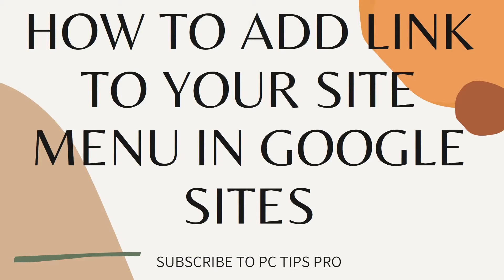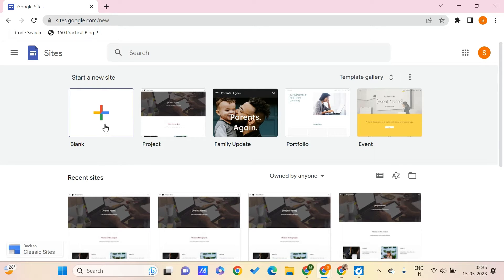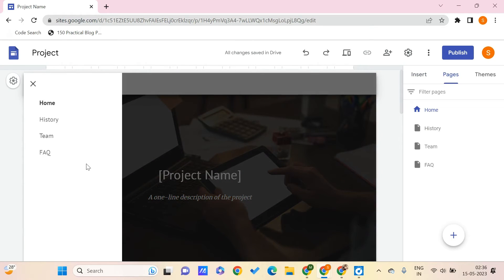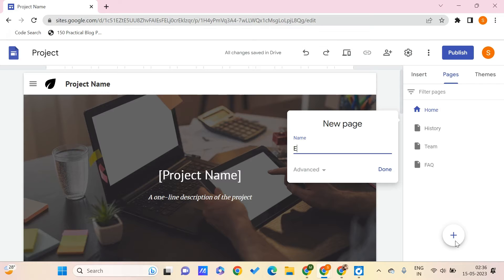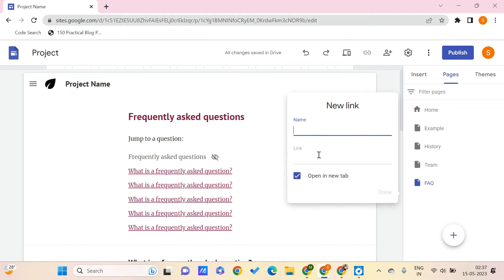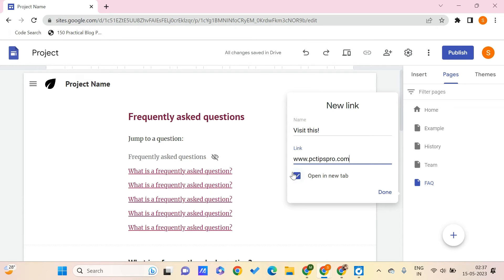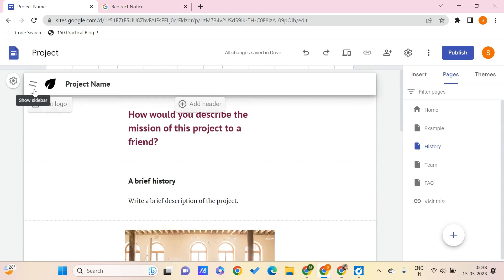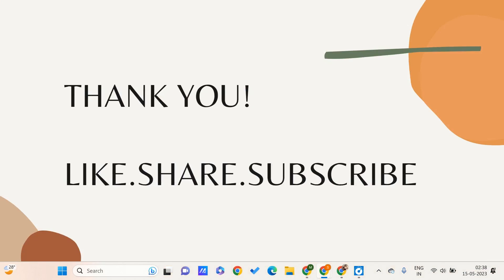How to Add a Link to Your Site Menu in Google Sites | Google Sites Tutorials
In this video, I have explained How to Add a Link to your site Menu in Google Sites.

Google Sites is a website creation and hosting platform that allows users to easily create and publish websites without any coding or web development experience. Here are some ways in which Google Sites can be useful:

1. Easy to use: Google Sites has a user-friendly interface that makes it easy for users to create and manage their websites. It offers a drag-and-drop interface that allows users to add various types of content, including text, images, videos, and more.

2. Collaboration: Google Sites allows users to collaborate with others in real-time, which can be useful for teams working on a project. Users can invite others to edit and contribute to their website, making it a great tool for group projects, team websites, and classroom websites.

3. Customization: Google Sites offers a range of customization options, including the ability to choose from a variety of templates, change the layout of the site, and add custom CSS.

4. Integration with Google Workspace: Google Sites integrates seamlessly with other Google Workspace tools, such as Google Drive, Google Docs, and Google Forms, making it easy to add content and collaborate with others.

5. Cost-effective: Google Sites is a free tool, making it a cost-effective option for individuals and organizations looking to create a website without spending a lot of money.

Overall, Google Sites is a useful tool for individuals and organizations looking to create a website quickly and easily, collaborate with others, and integrate with other Google Workspace tools.